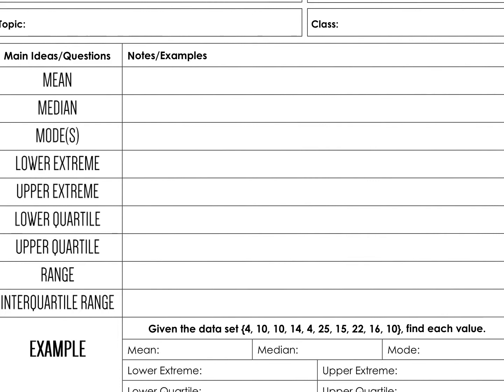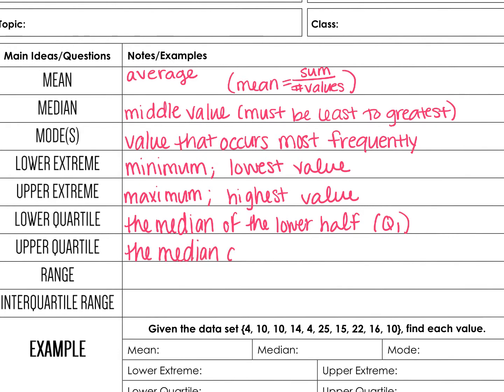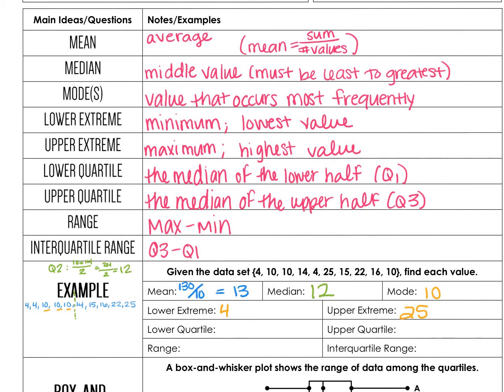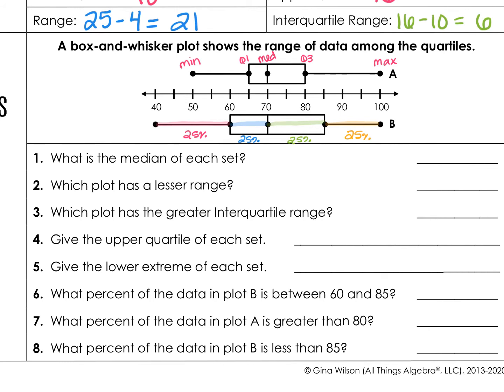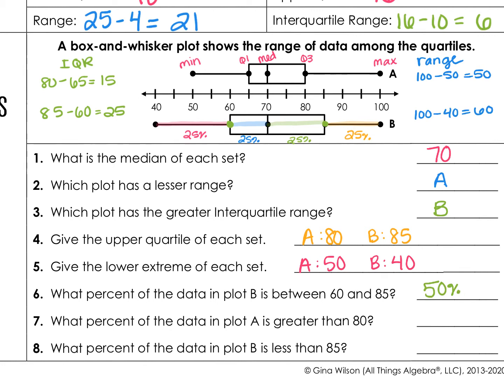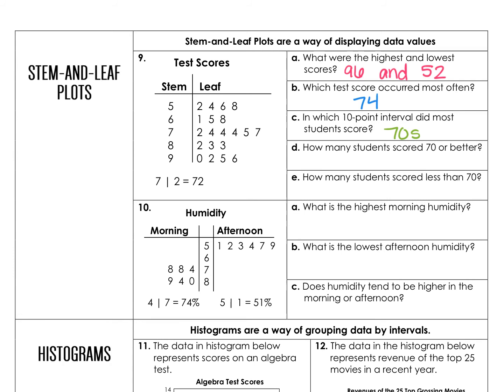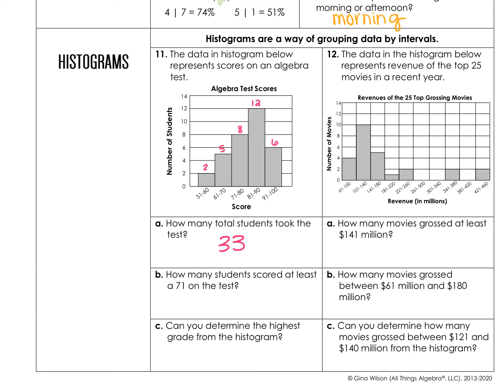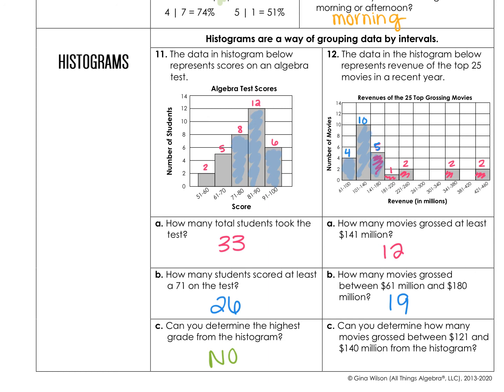Measures of Center and Data Representation.mp4